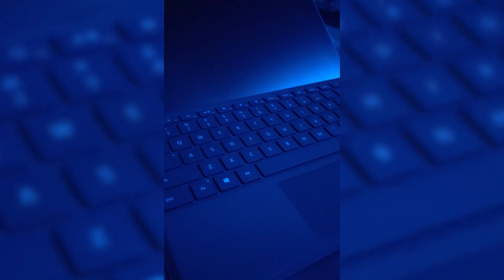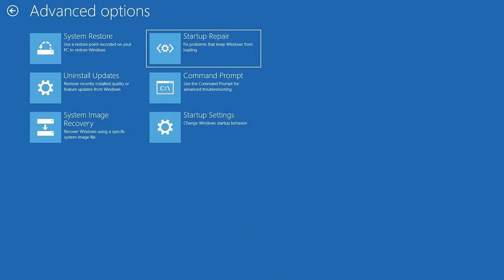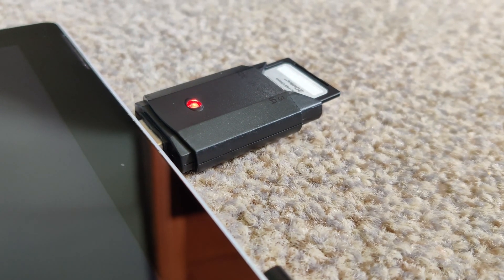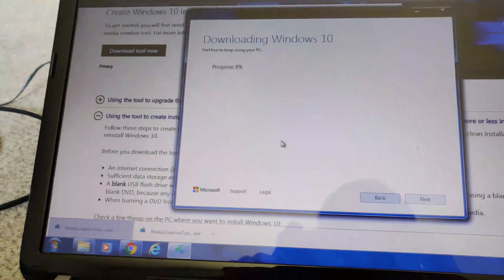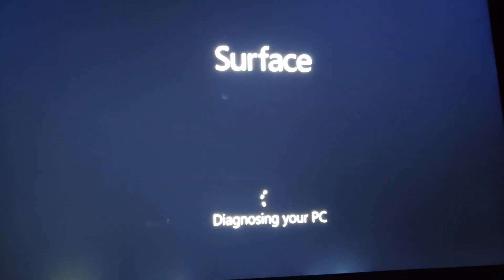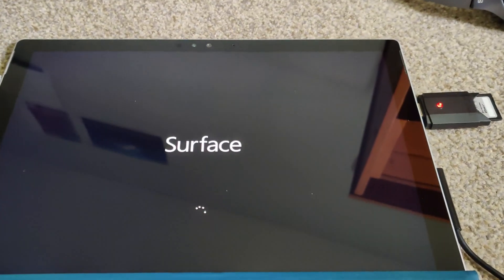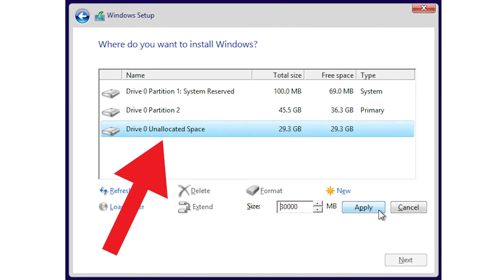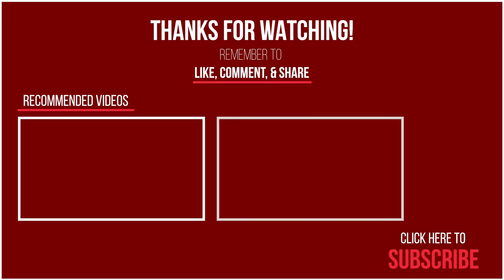Surface Pro 4 SSD Failure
In this video, I fix and show you how to repair a data corrupted SSD in Windows Recovery mode on a Surface Pro 4. This video also applies to other non-Suface devices with corrupted SSDs.

Video Editing Software: Adobe Premiere Pro and After Effects

Music:  ("Warimba" by 20syl) ("Palm Trees" by Joakim Karud & Joey Edwin)